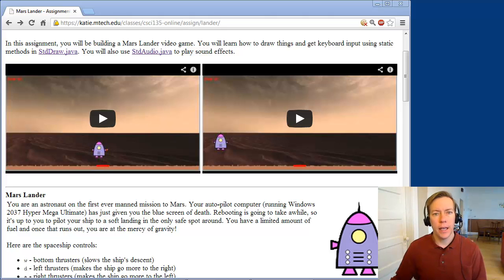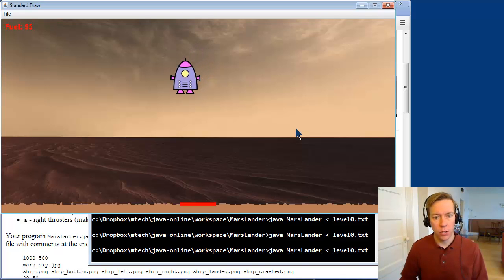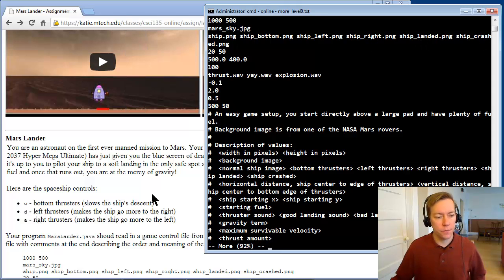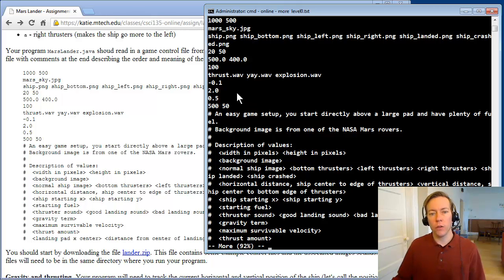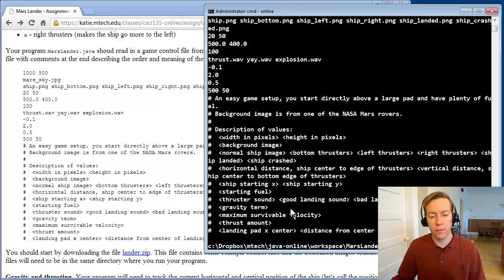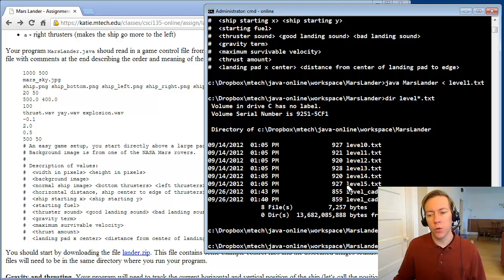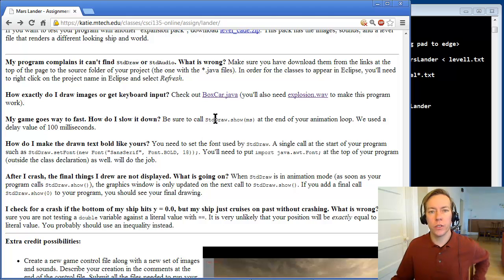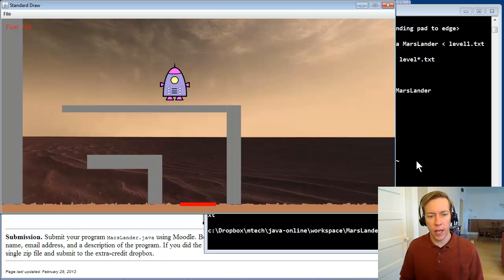Assignment: Mars Lander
Overview of the Mars Lander assignment.  In this assignment you will be learning to create a video game using StdDraw and StdAudio.  The game will be controlled by a file read in using StdIn.